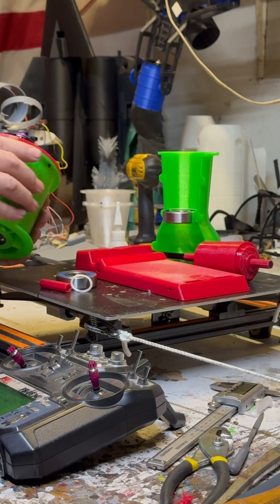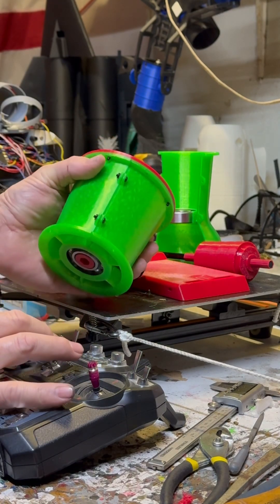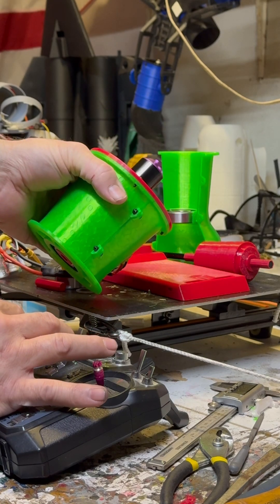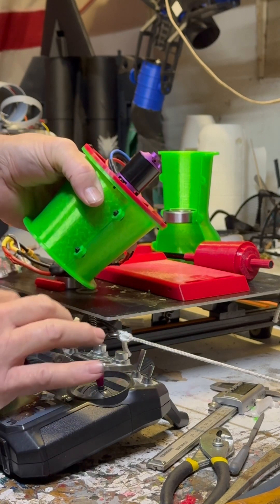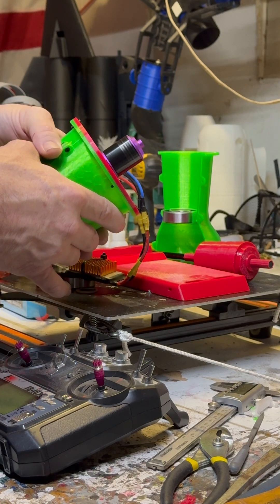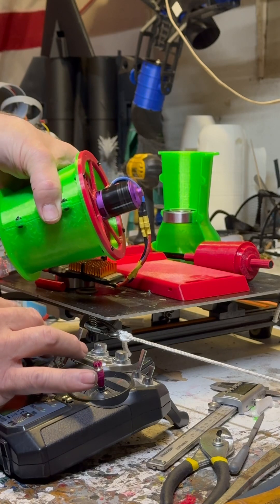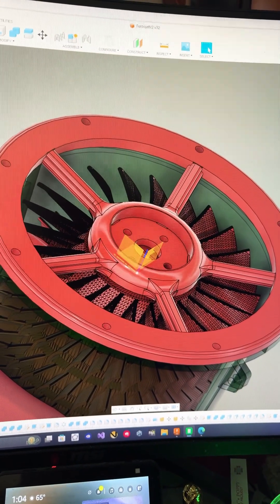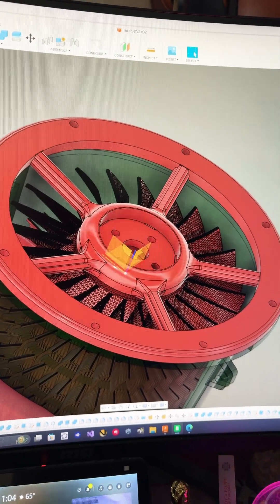This turbo jet has been a challenge, but it’s coming along.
Are we on part 6?